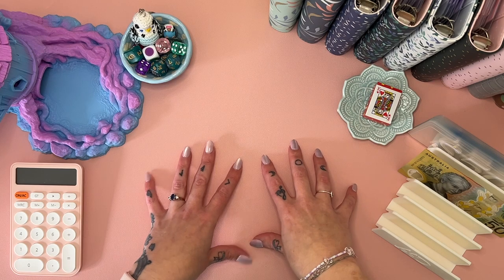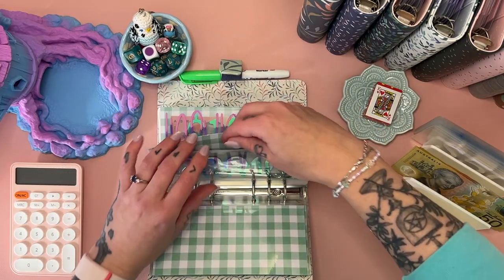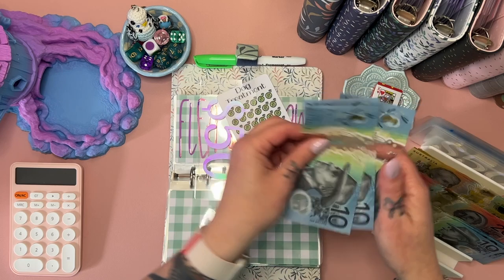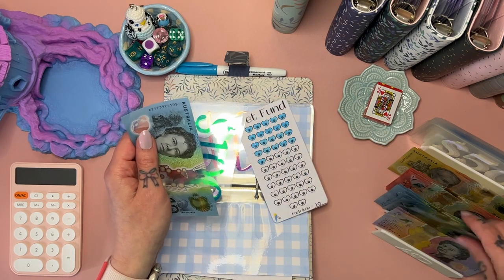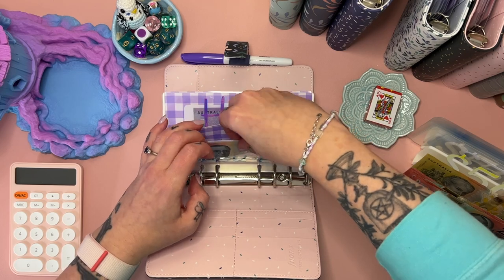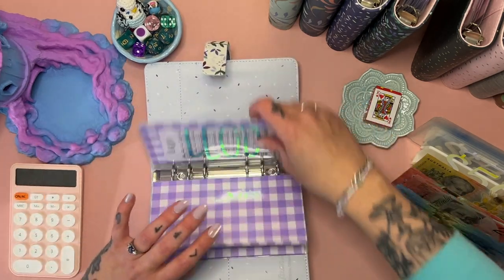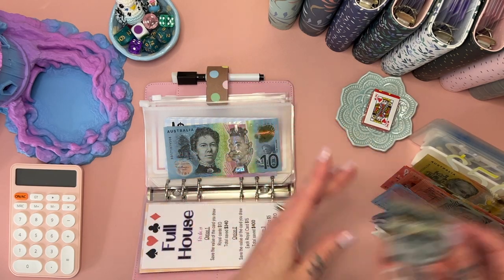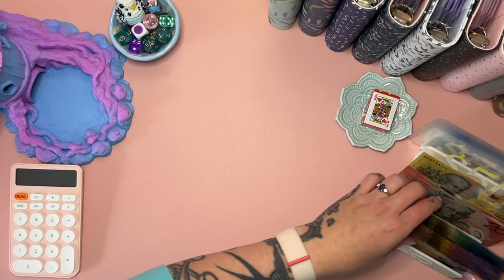Cash Condensing $700 back to bank | Aussie Cash Stuffing | Debt Journey | Budgeting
Join me for my monthly cash condensing, where I use placeholders to signify cash in my envelopes that I have sent back to the bank!

     ❀   SHOPS MENTIONED  ❀